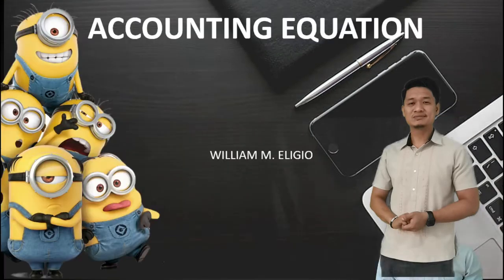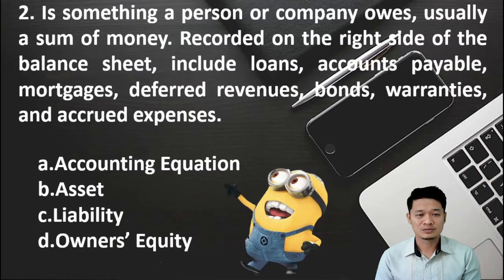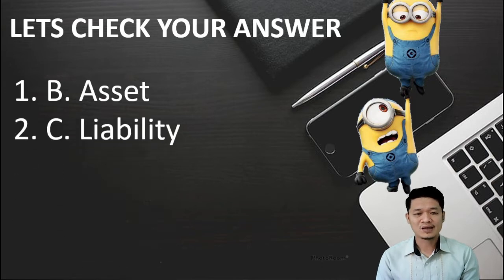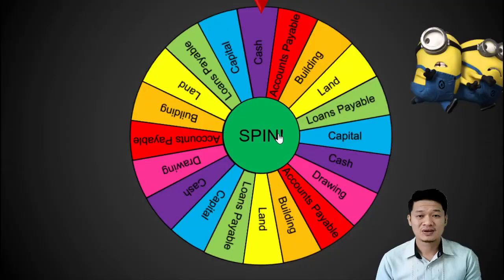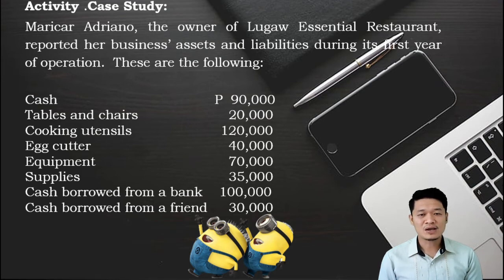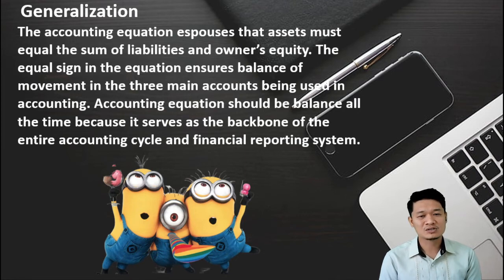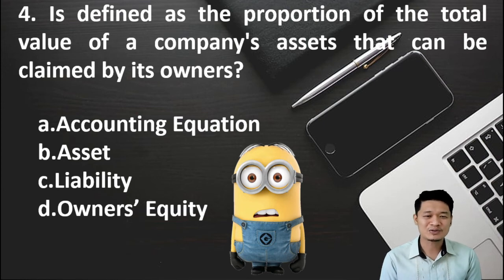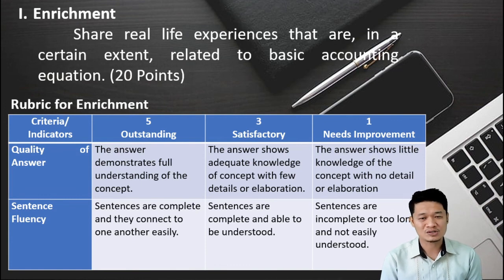Accounting Equation Full Video Lesson Sample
This is an example of complete video lesson in Fundamentals of Accountancy Business and Management I.